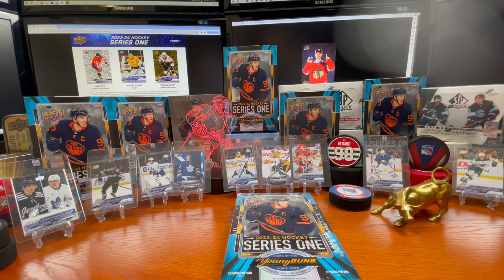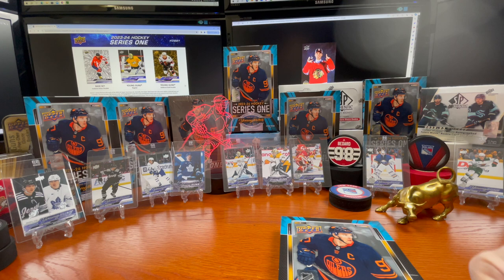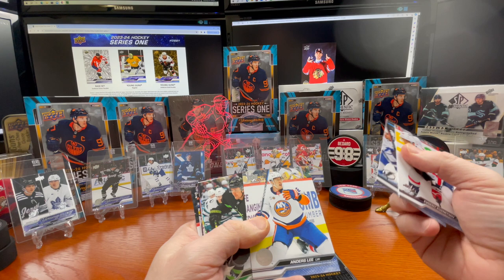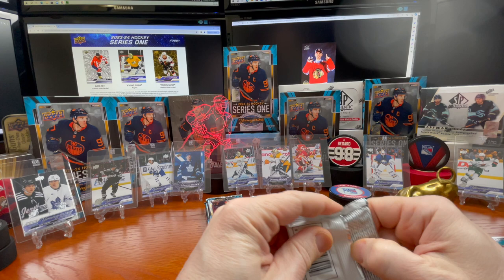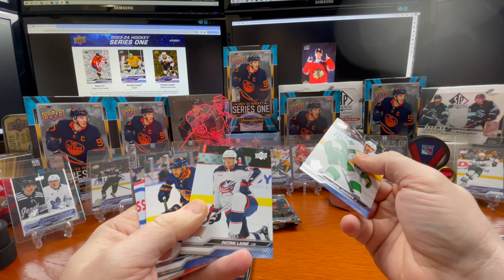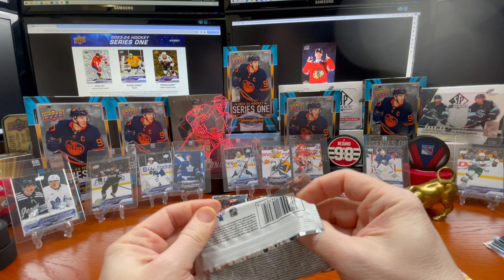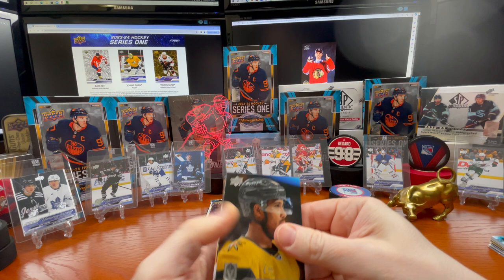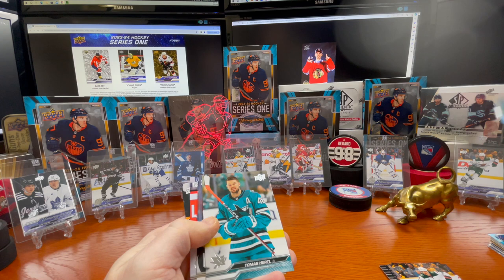2023-24 Upper Deck Series 1 Hockey Hobby Box. Another Break. Hunt for Connor Bedard continues!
2023/24 Upper Deck Series 1 Hockey Trading Cards.  Hobby Box

Every Box contains One Wildcard, One Blue Dazzlers, One Base Set Outburst Silver Parallel, One Base Set Clear Cut Parallel/UD Canvas Black & White/200'x85' Gold Parallel, Two 200'x85' Cards, Four UD Canvas/UD Canvas Young Guns, Six Special Edition/Star Surge/Star Zone Cards, Six Honor Roll/UD Portraits Cards, Six Young Guns Cards & Eight Debut Dates/Rookie Retrospective/Stat Box Fillers/Teacher's Pet Cards!

Key Young Guns
Luke Hughes
Matthew Knies
Devon Levi